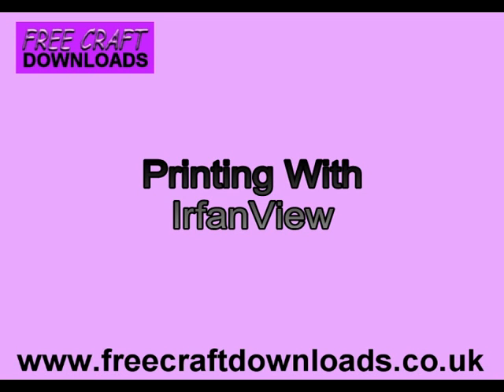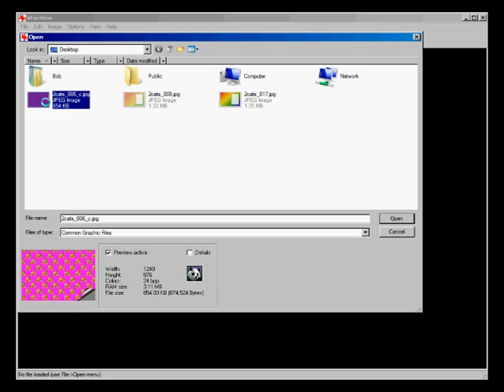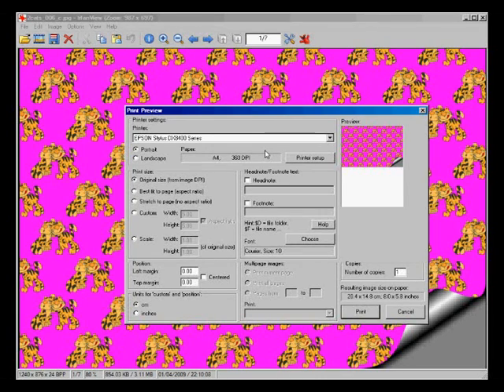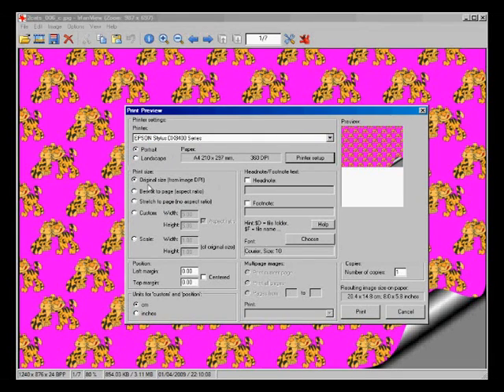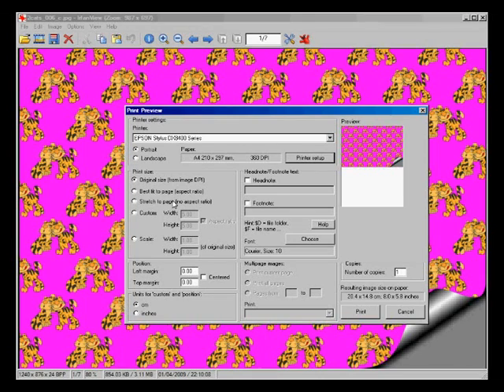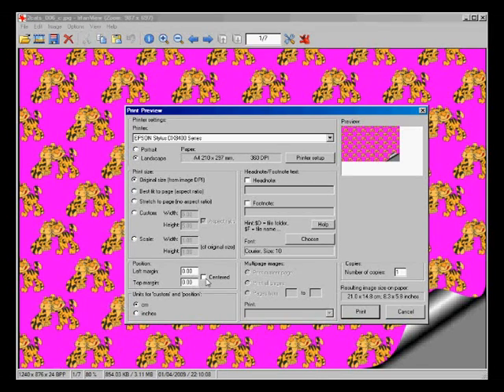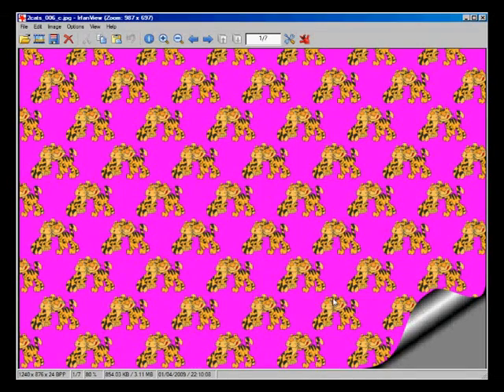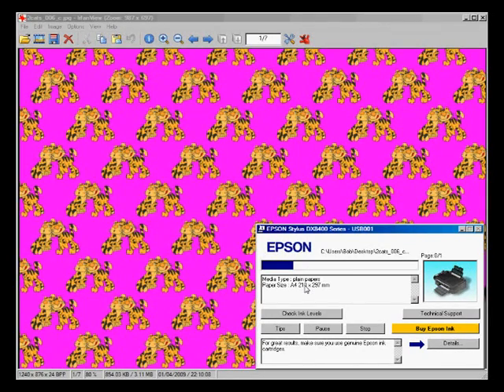Printing with Irfranview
How to print one of the Free Craft SHeets from Free Craft Downloads using Irfanview (a free image viewer). You can use this methond to print our free backing sheets, templates, decoupage sheets and even items you have made with our online Backing Paper Builder.